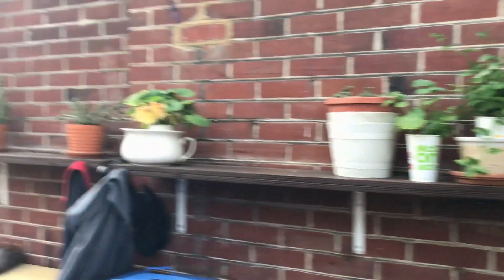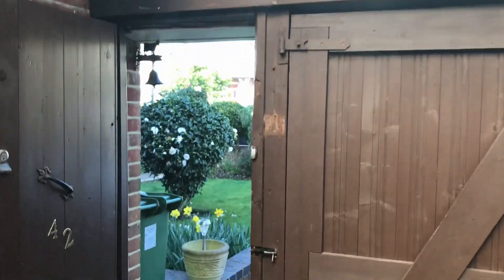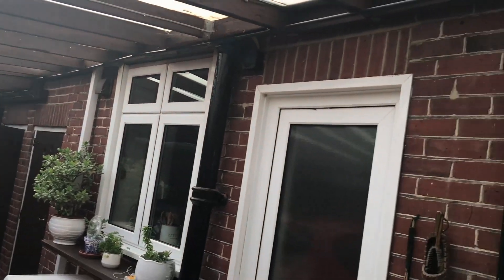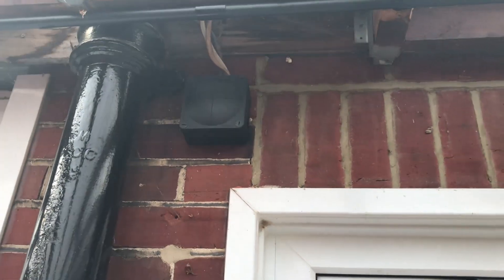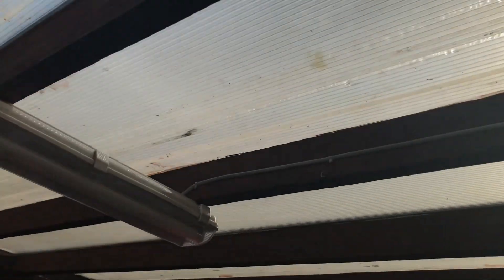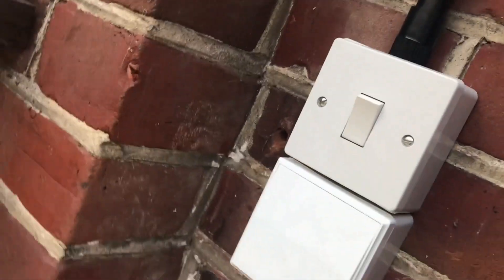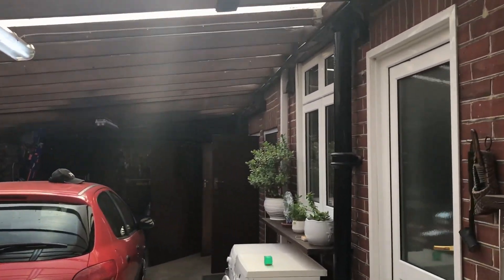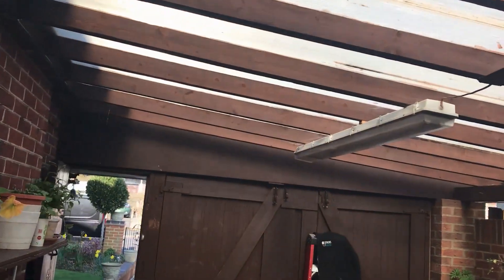Quinetic Wireless Switching 2 Way setup - How To install 2 way switching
This is a follow on video from my First Video about these Wireless switching systems.
I had previously picked up on an EICR  (Electrical Installation Condition Report), That the 2 way switching for these lights was using an Earth wire as the Live leg of the switching system. This causes 2 problems as 1st there is now No earth wire protecting that switch and if someone had changed it to a metal one they could potentially cause themselves an electric shock, And 2nd The earth wire is smaller than the other wires so could also overload and cause a fire.

The Quinetic Kinetic wireless switching system was the ideal way to get around this problem without having to rip floors up or install ugly looking plastic around the house.

I’ve got to say I’m really impressed at how easy it is to install and set up, also the range of items is expanding all the time with LED floods now available with the receiver built in and grid switches available rather than the big wide one.

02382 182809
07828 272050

Southampton, Hampshire